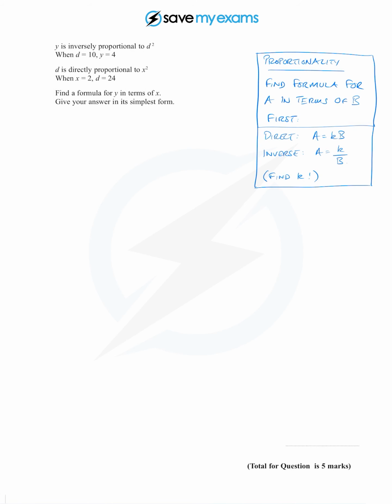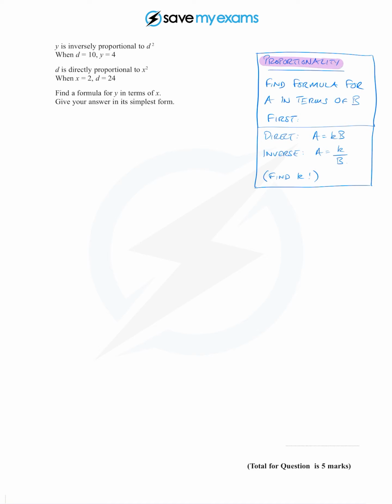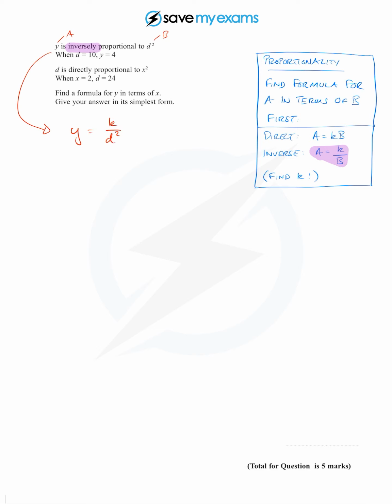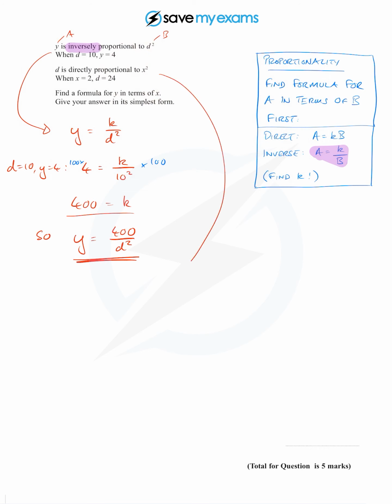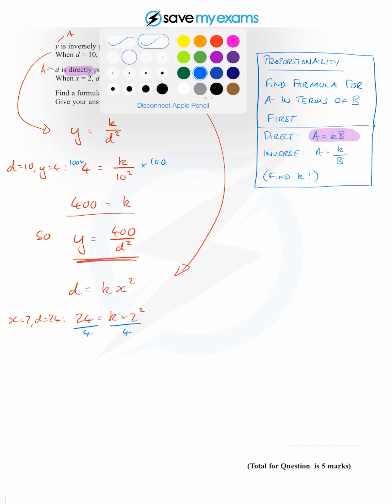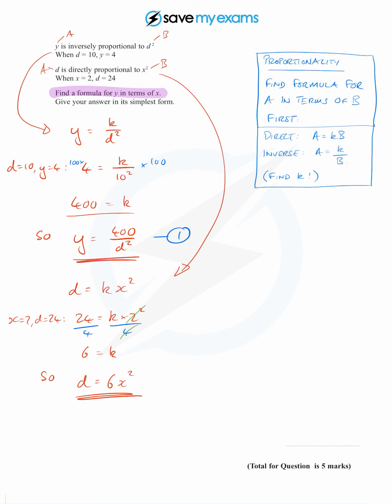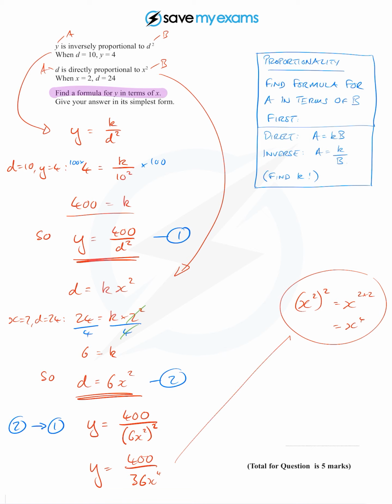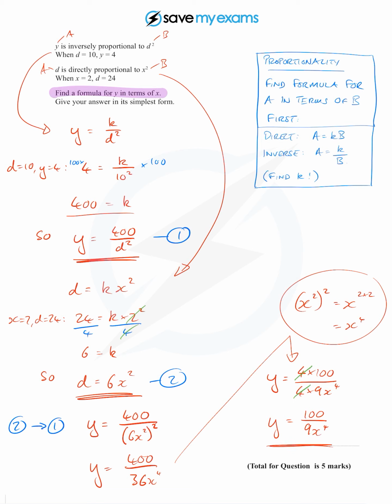Question 14 Solution Tutorial | GCSE Maths Revision | Edexcel | June 2018 | 1H | 1MA1 | Non Calc